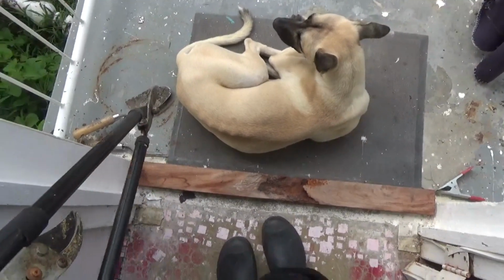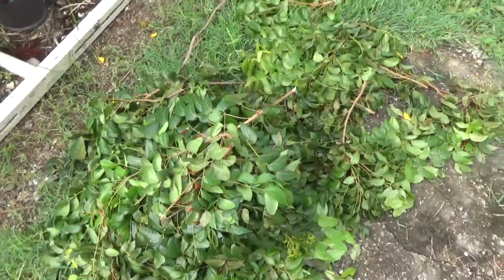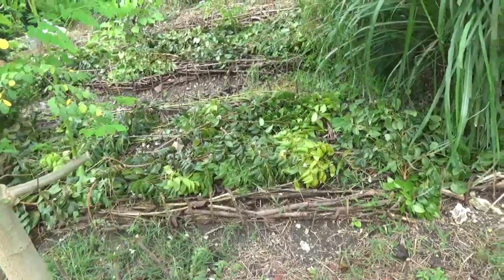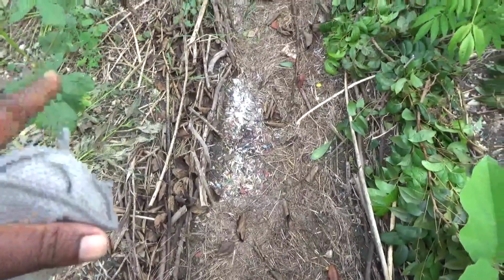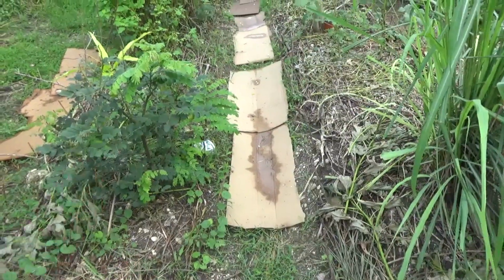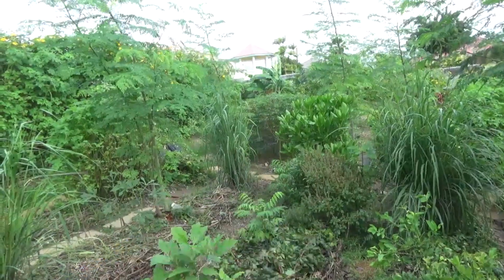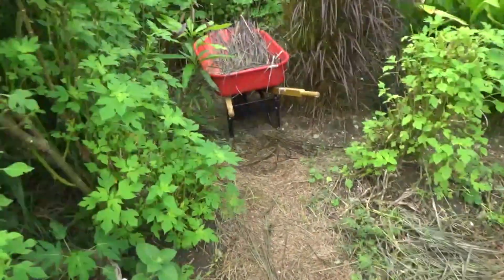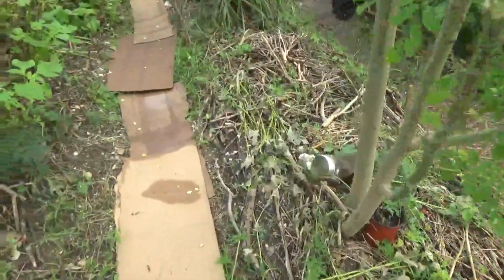Cutting Back Mahogany Tree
Mahogany is a beautiful wood to work with.  When the tree gets trimmed there is a lot of leaves that can be of benefit around the garden.

Join me on this tropical adventure, in Barbados, and some of the gardens I get to visit around the World.  Sign up for one of the Tiers and get some of the rewards listed.